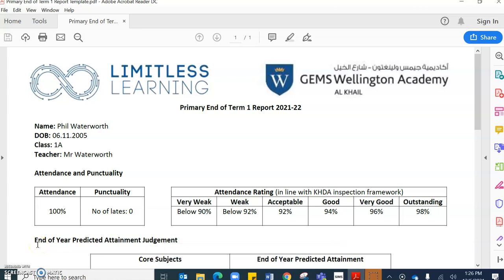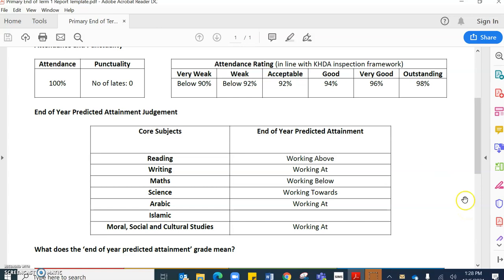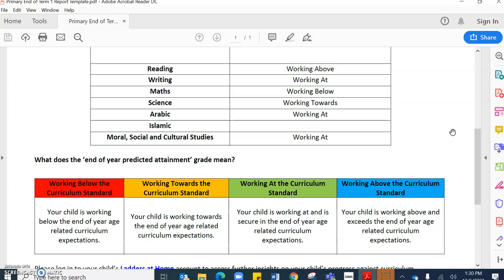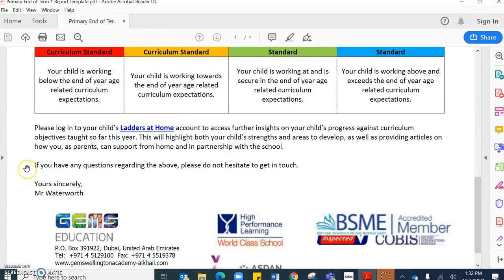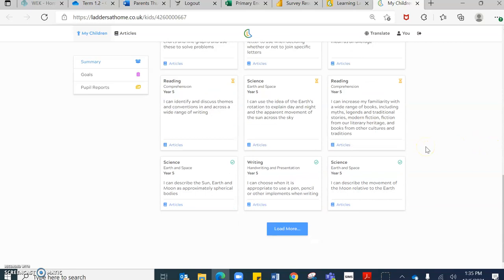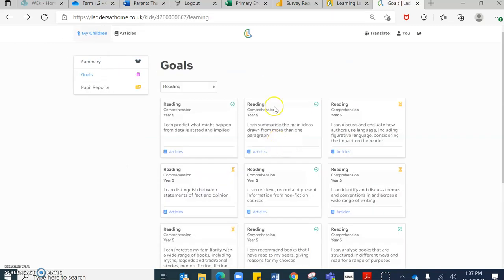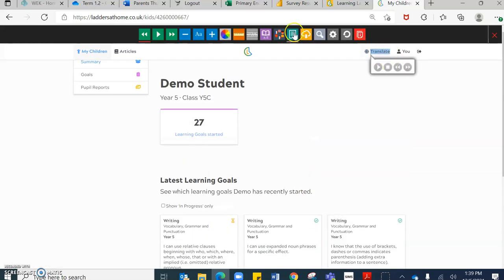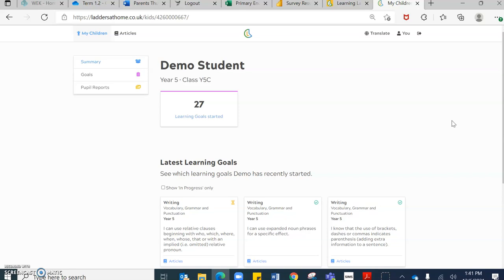Primary Reports and Ladders at Home Video - Term 1